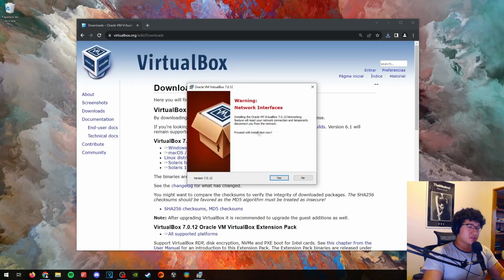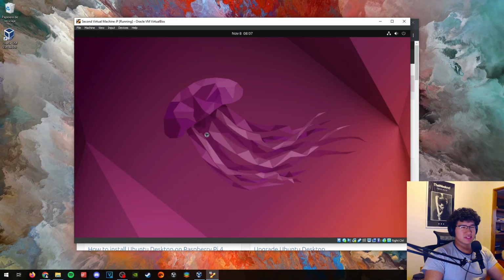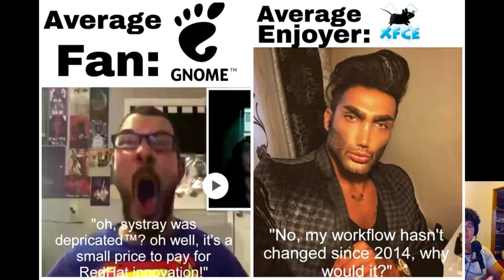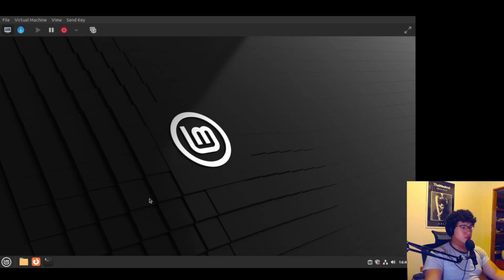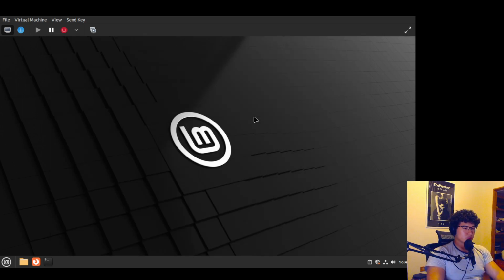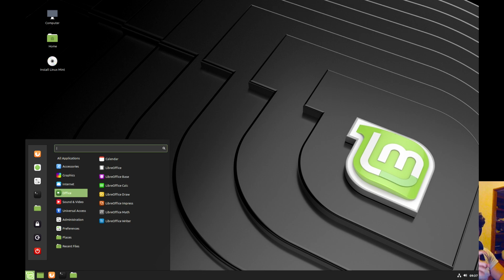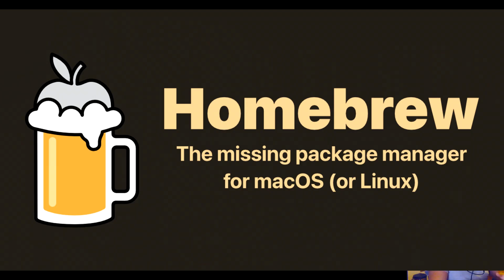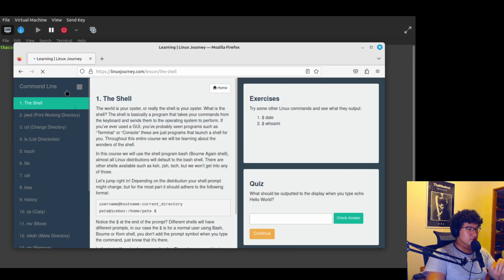5 Things to Know When Switching to Linux from Windows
👋🏽 Hello everyone! Today, I wanted to make a video about 5 things I wish I knew before fully switching/committing to Linux!

⌛️ Timestamps:
⌨️ (0:00) Intro
⌨️ (0:05) 1. Install Linux via a Virtual Machine, then do so in your system.
⌨️ (1:53) 2. Which Distro is the Best?
⌨️ (2:45) 3. Understanding Package Managment (How to install apps/dependencies/tools)
⌨️ (6:37) 4. Dealing with the Command Line
⌨️ (7:30) 5. Software Alternatives
⌨️ (8:35) Outro

🛠️ Main distro: Ubuntu LTS.
🛠️ Text editor: Neovim, NvChad.
🛠️ Terminal: Zsh and FiraCode as the font.
🛠️ Hypervisor: QEMU.